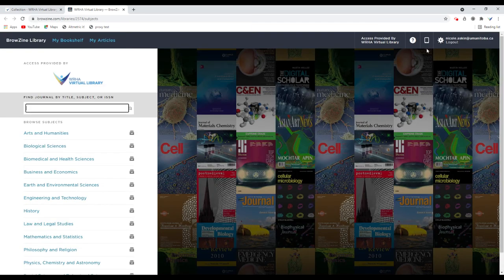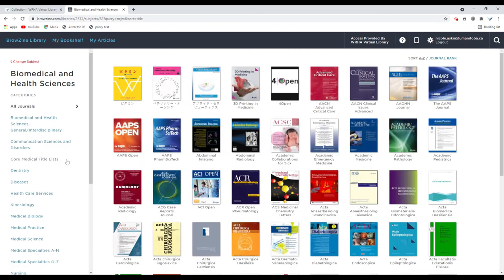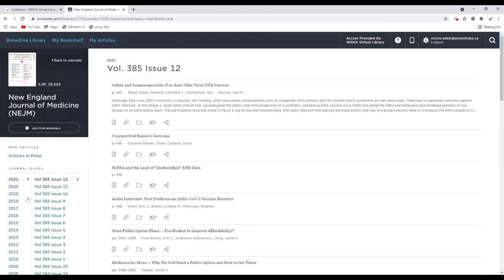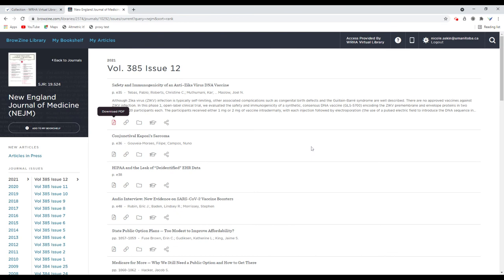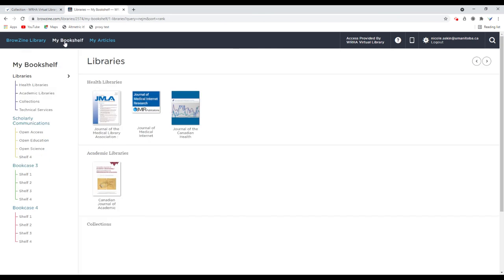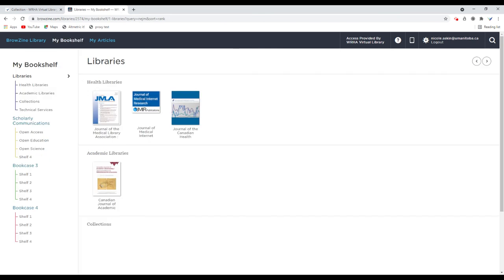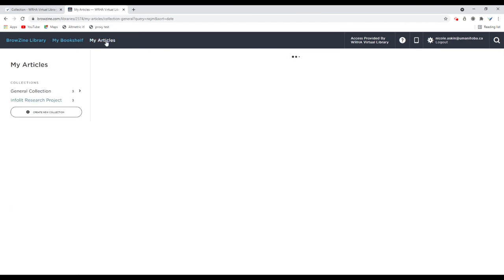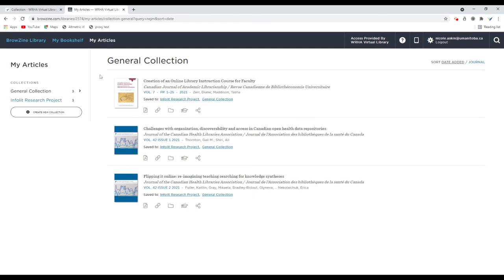BrowZine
This tutorial explains how to access and use BrowZine through the WRHA Virtual Library.